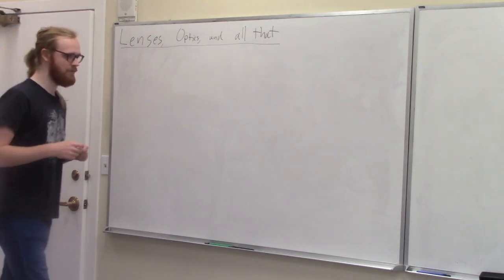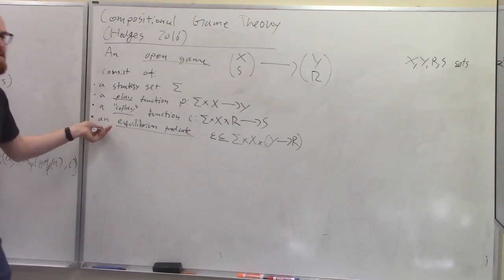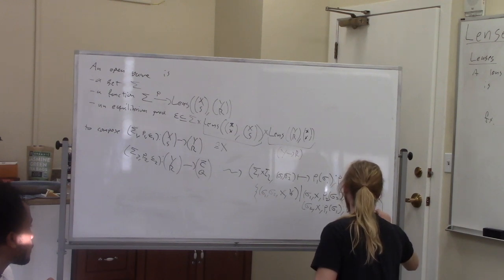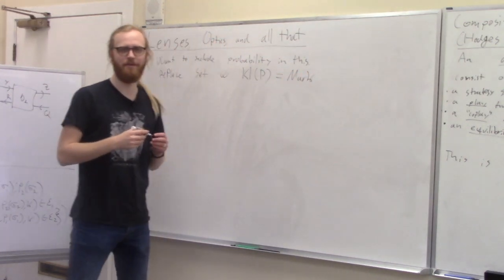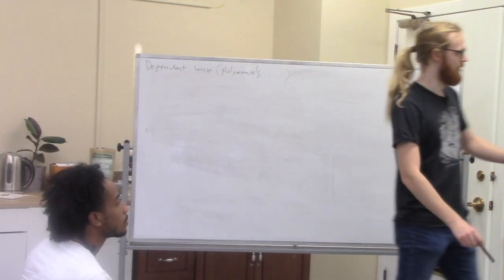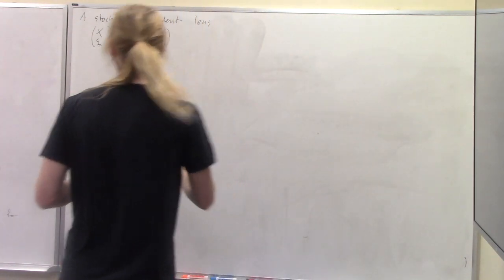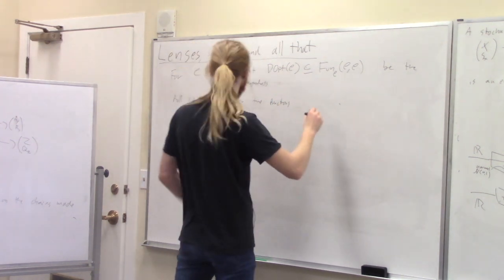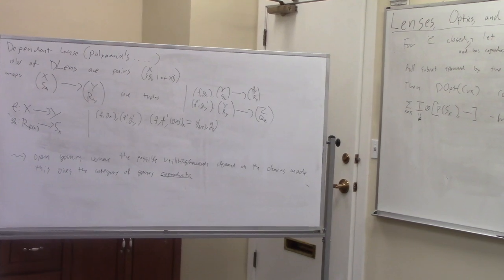Eigil Rischel: Dependent Optics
Title: Dependent Optics
Speaker: Eigil Rischel (University of Strathclyde)

Abstract: The applied category theory literature contains a large zoo of "lens-like" categories - simple lenses, dependent lenses, linear lenses, simple optics, mixed optics, polynomial functors, are some of the names people throw around. These have found applications in a number of different fields. For applications in game theory, we want a category of "lens-like" morphisms with two particular features: Categories of "dependent lenses", unlike categories of optics or simple lenses, can often be constructed with all finite coproducts. This allows us to model "external choice", where the game being played depends on decisions made previously by another player. On the other hand, we also want to consider games involving random outcomes, and therefore to work with lenses or optics in the category of Markov kernels. However, formulations of dependent optics require categories with finite limits, while the category of Markov kernels does not even have products. I'll present a framework for "dependent optics" which allows these two features to be combined in one category.